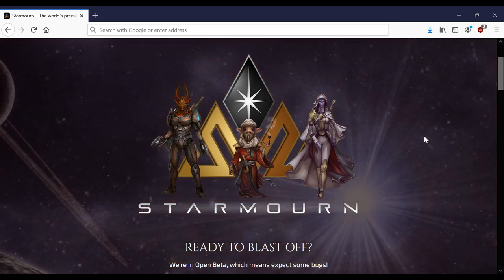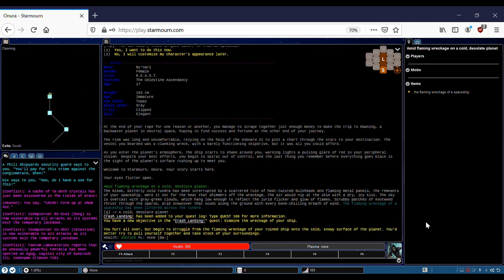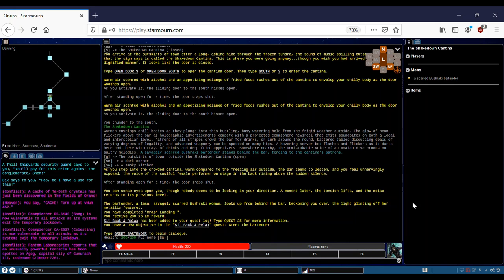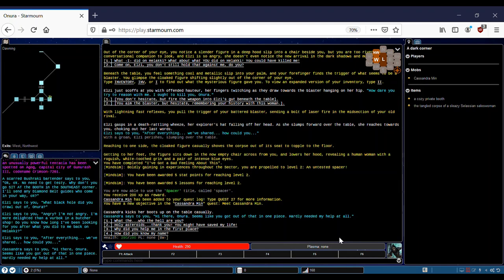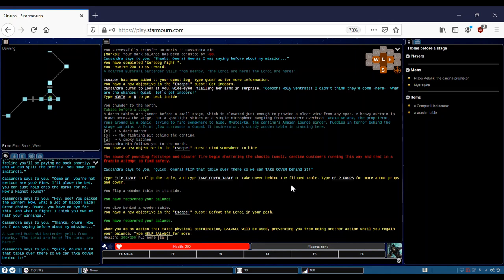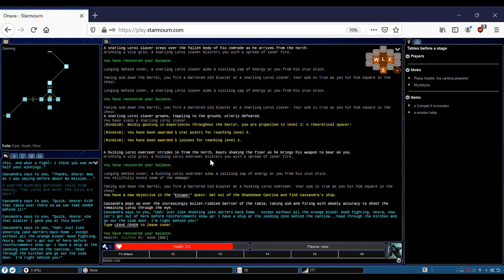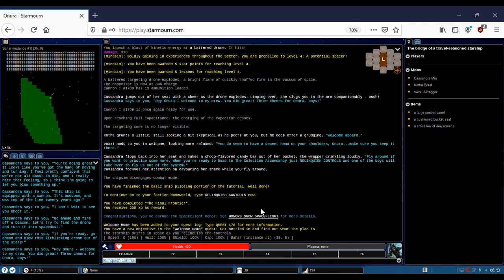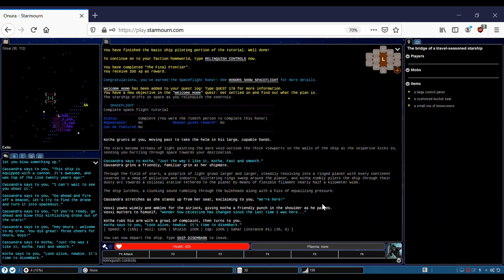Let's Play Starmourn E01: The Newbie Intro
In the first episode of Let's Play Starmourn, we go through basic character creation and then run through the newbie introduction.